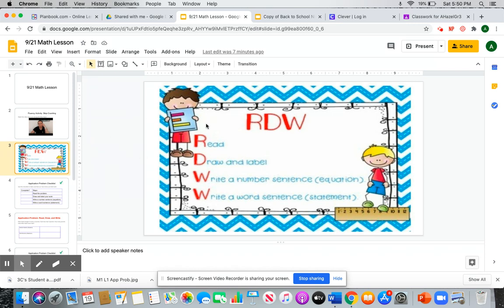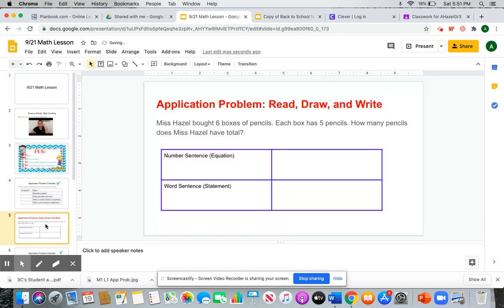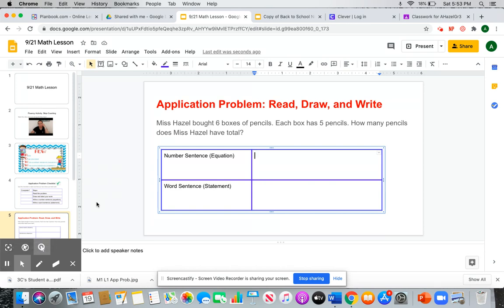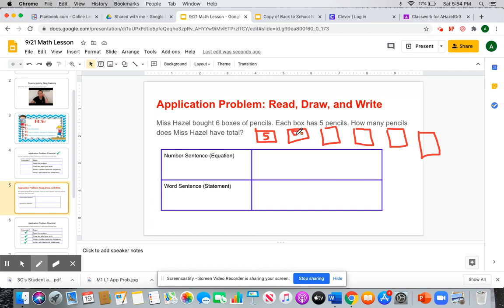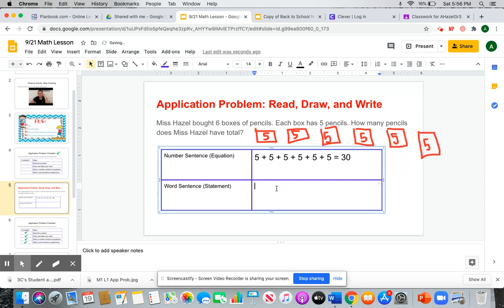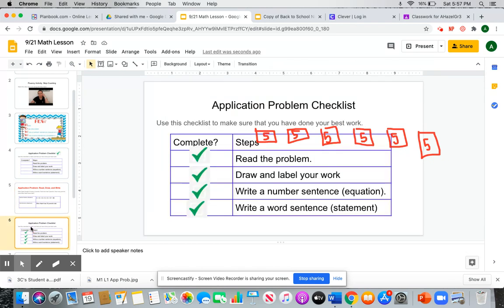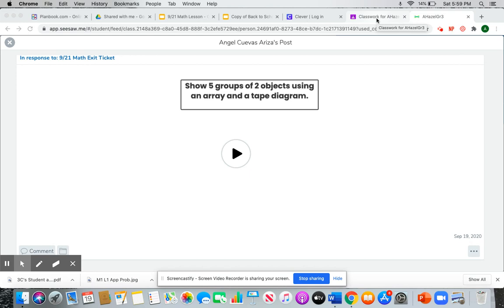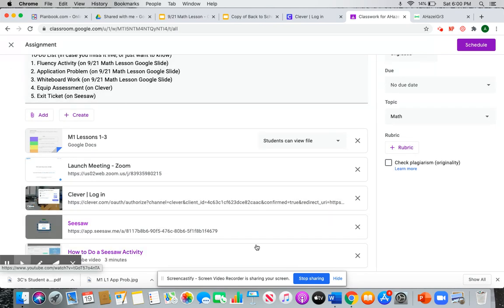9/21 Math Lesson